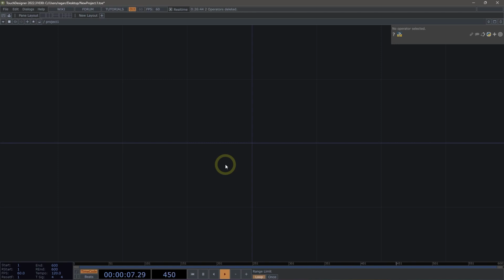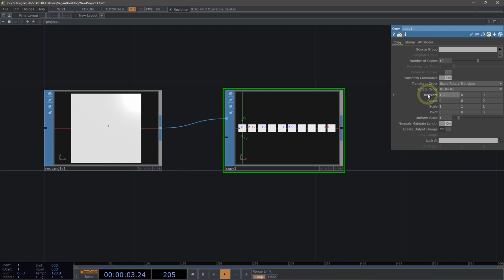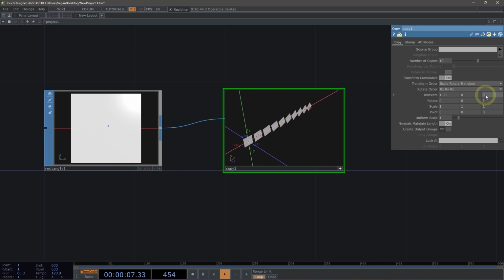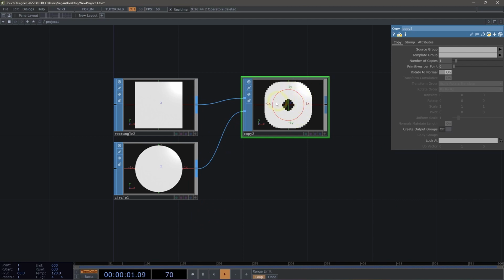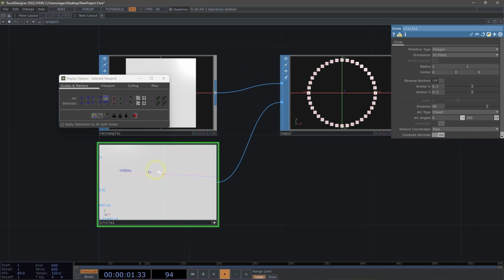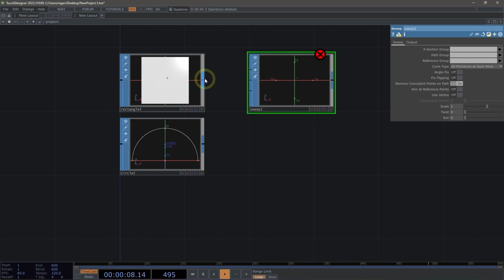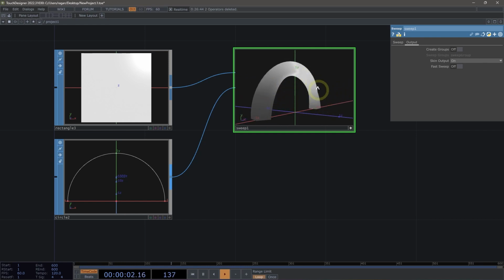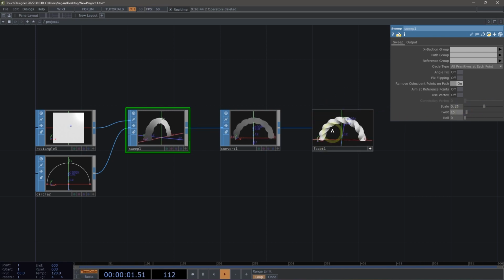Working with SOPs